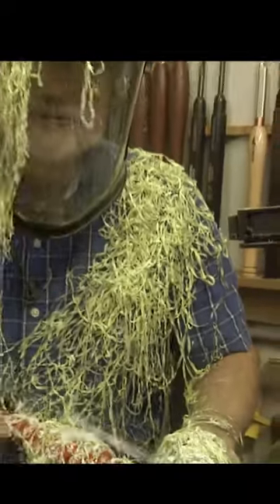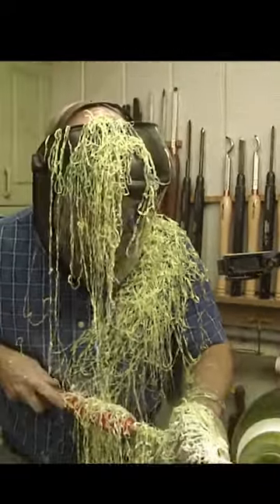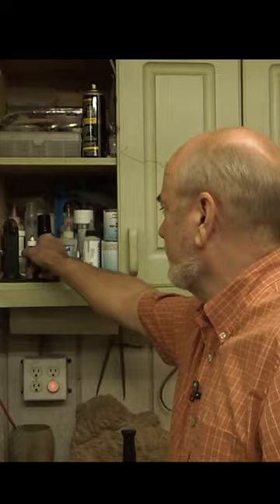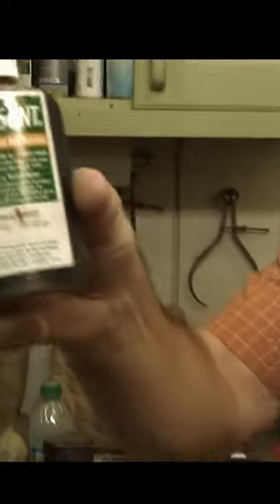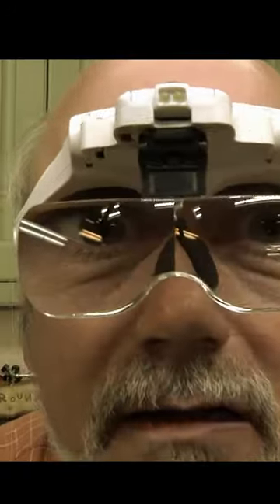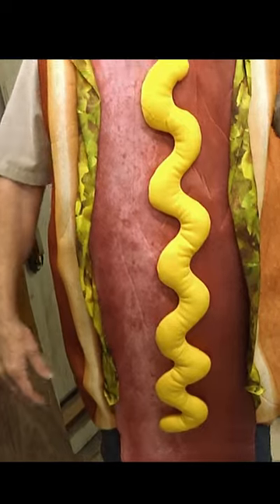Just Tim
You can find the Elbo Hollowing Tool, Tim’s Tools and instructional DVDs on the Woodturning with Tim